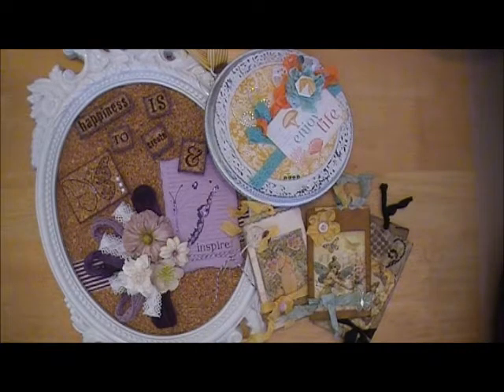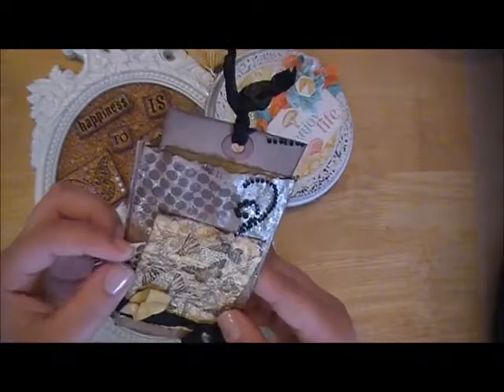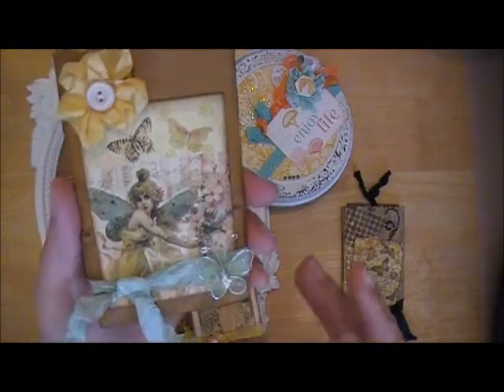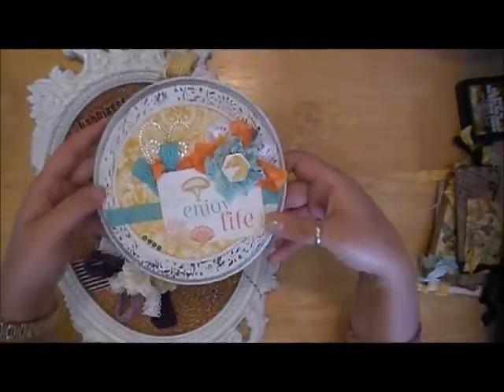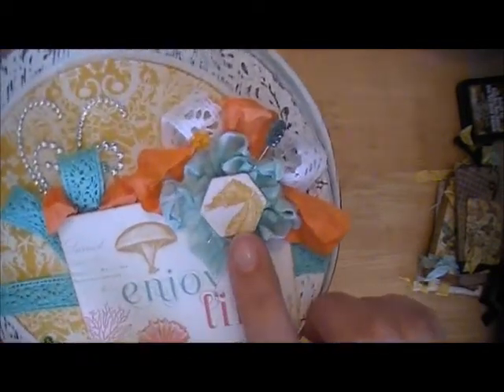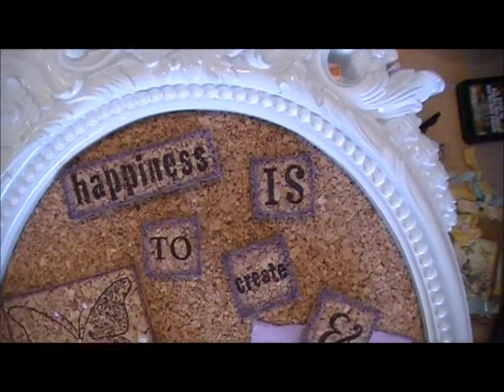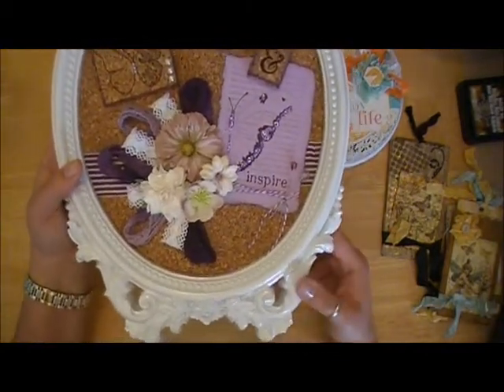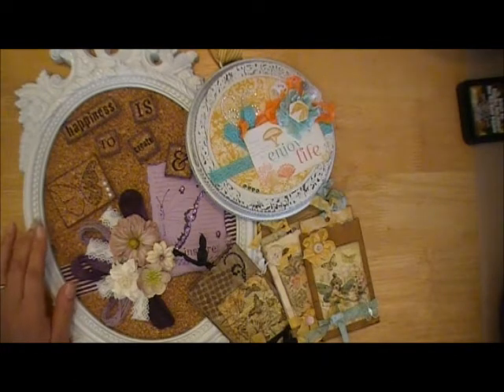Altered Items & Crafty Giveaway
I will have a another video up shortly with all the details along with the two huge piles of crafty goodness I'll be giving away to TWO lucky crafters via a random draw.

Basic info for giveaway (PLEASE be sure to watch my follow up video titled "Altered Item Giveaway" for full details):
Begins-April 23rd
Ends-May 7th midnight PST
Random Drawing-May 8th (in the late afternoon when I get off work)
*Be sure to leave a comment for each item you do so I can put an entry for each one in the drawing*
Prize-two flat rate boxes STUFFED with goodies (detailed in f/u video) One box per winner so there will be two drawings...which I will do on camera so you all know it's on the up and up : )